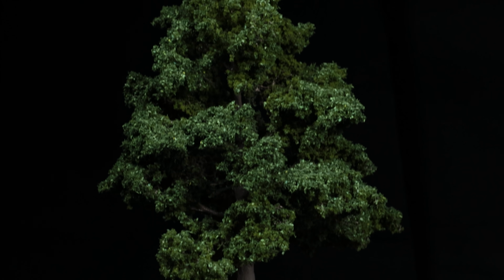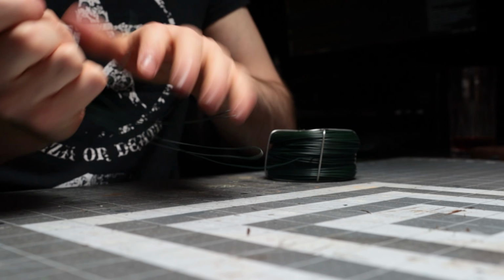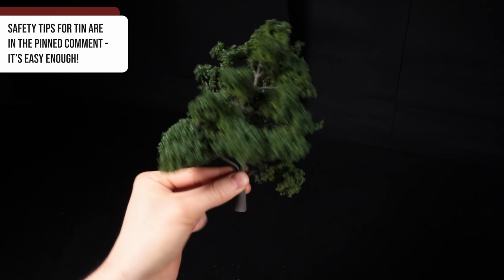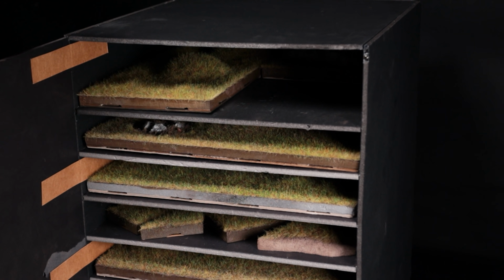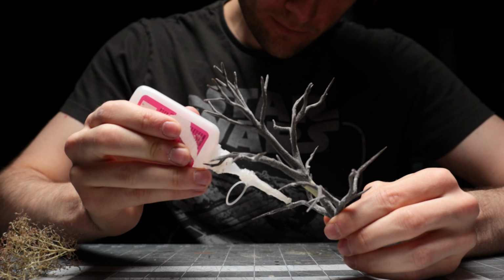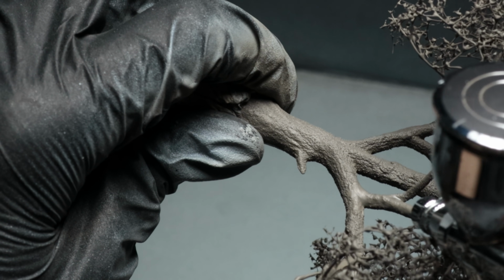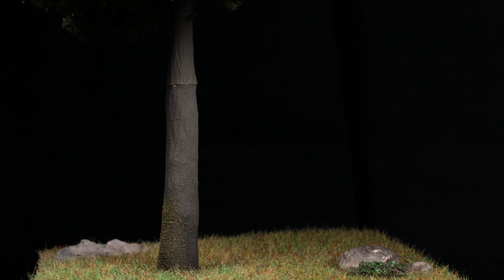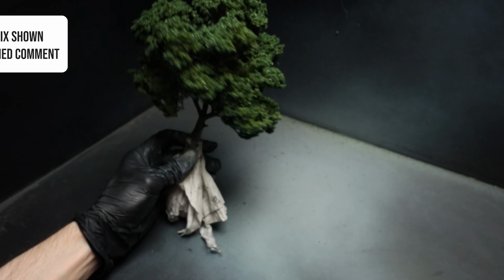I Don't Like Blob Trees… Can We Make Them Realistic?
Trees are beautiful, grandiose, vast pieces of natural artwork, and that’s what I wanted to bring out in this build - Whilst still making them durable, modular, and extremely playable for D&D and wargaming.

This tree tutorial has a ton of experimenting with techniques, methods you can tear out and use in your own crafting, and generally useful stuff whether you choose to make your trees this way, or prefer something different.

I should be clear, I'm not ripping on fantasy, cartoon aesthetic trees, I love them too and they certainly have their own style, but I just prefer this one! No hard feelings :)

These trees can be made in a ton of different ways with a ton of different materials - my main goal here is to give you guys more options for bringing those epic forest visions from LOTR and other films to life…make yours however you want. It's your tree!

Everything I use should be linked on the equipment list above, so it's also a library of where to find stuff…

👍 If you found this helpful, help me out and like the video up there!

Timestamps
00:00 intro
01:01 Crafting trunks
09:06 Gallery/crafting branches
14:05 Painting/foliage
17:34 basing and connections

Follow the channel to make sure you catch new videos as they're released:

For any metric users who aren't comfortable with using the inches side of the ruler, I've linked a conversion calculator